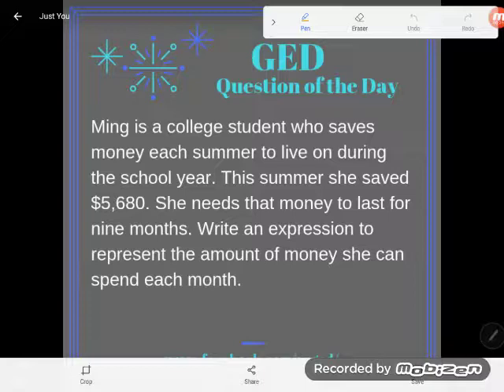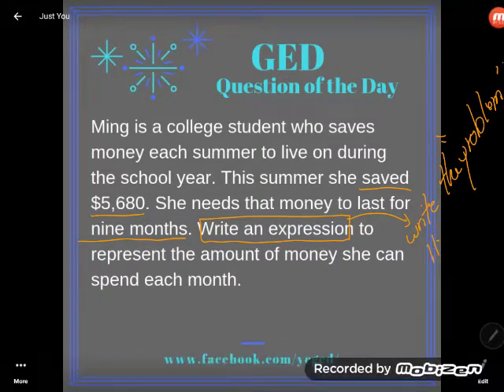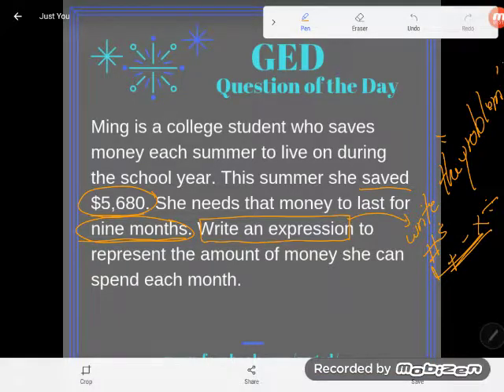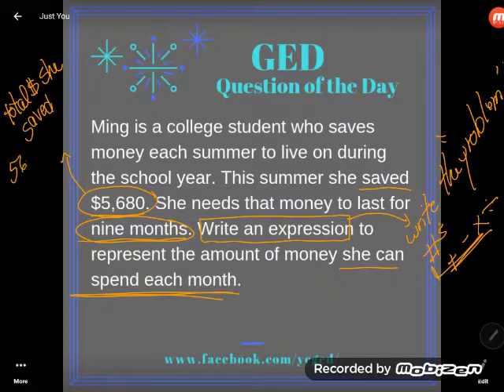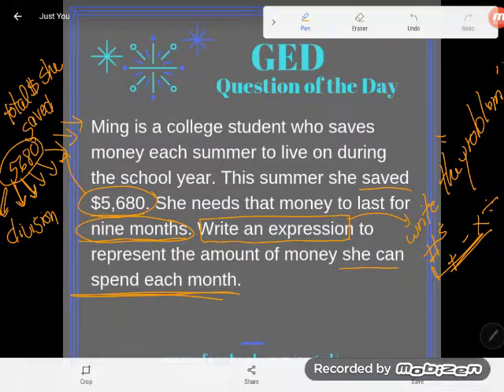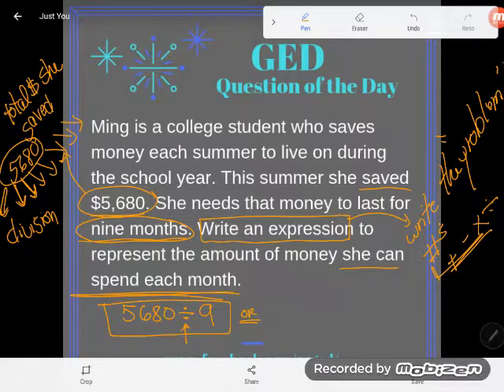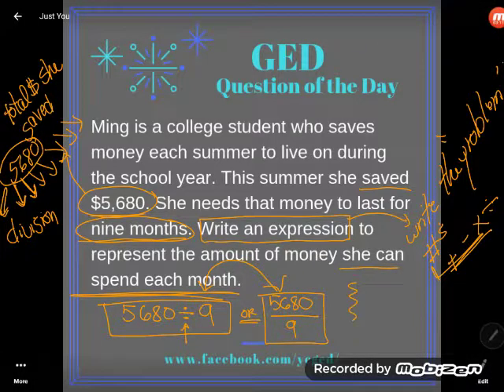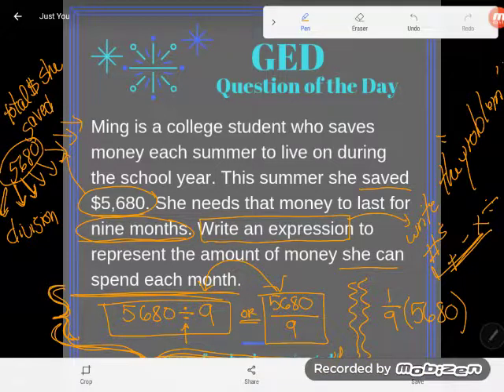GED® QOD: Writing Expressions with the Basic Ops 4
Writing expressions with the basic operations in a base skill that will improve both your word problem skills and your algebra skills. Follow along as Kate guides you through the fourth of four videos demonstrating this skill.